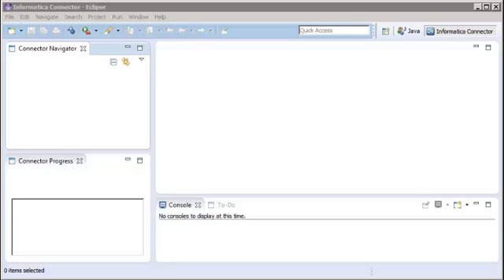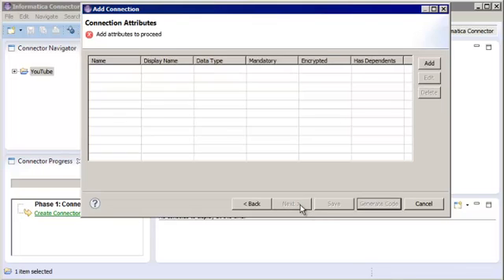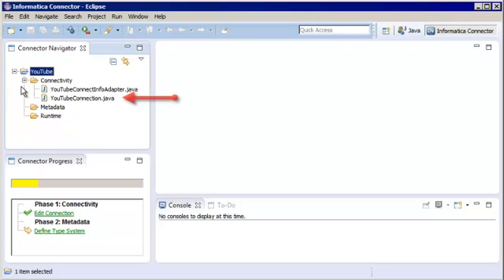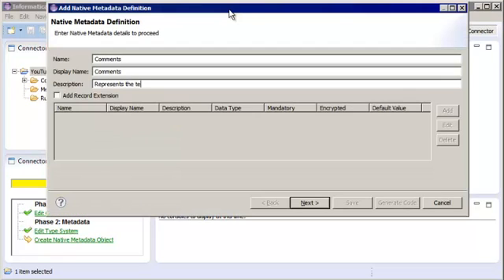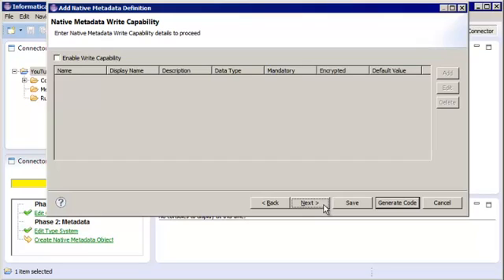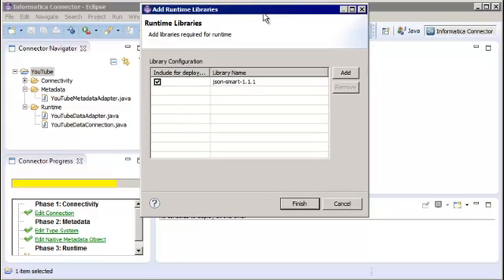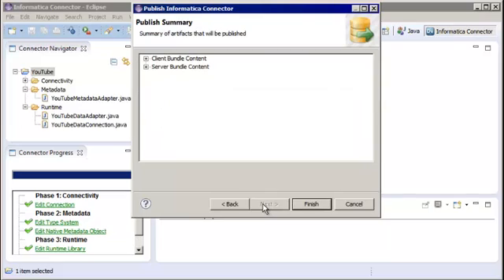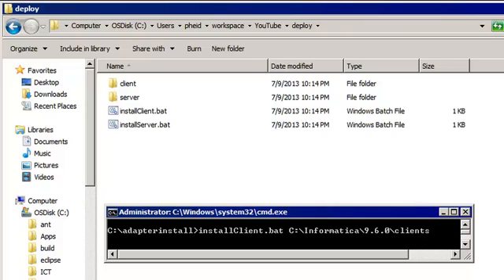Informatica Connector Toolkit for YouTube Connector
Tutorial on how to use the Informatica Connector Toolkit to build an adapter for YouTube